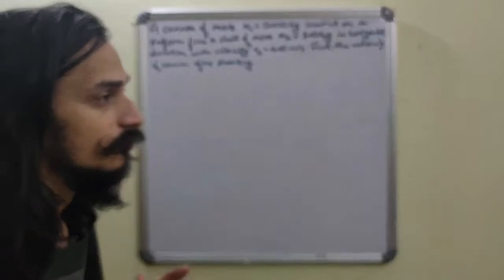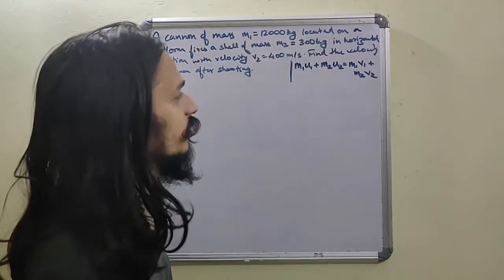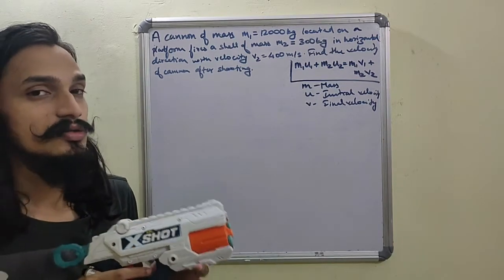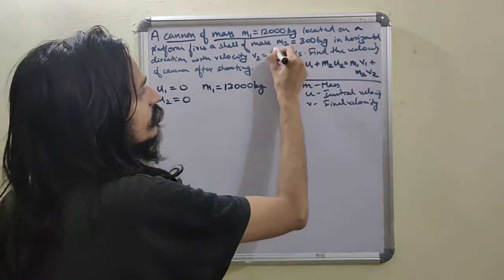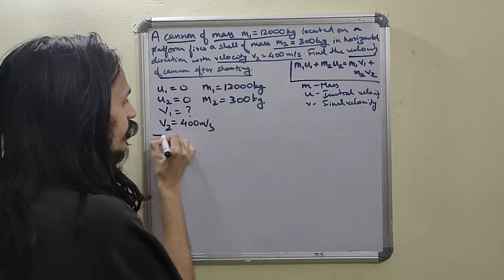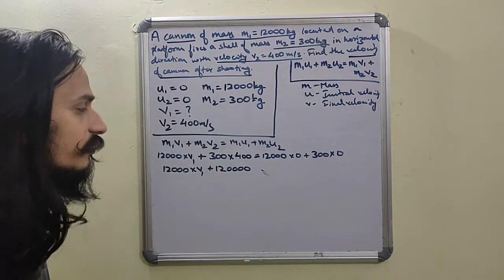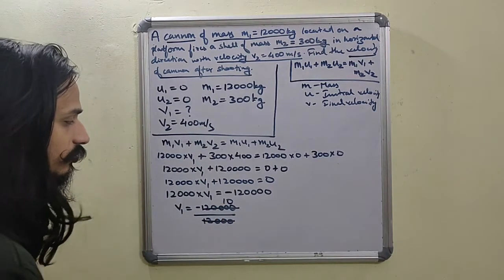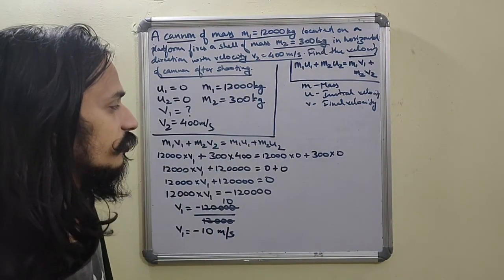Lesson #8 | Problems on Third Law of Motion | Grade 9 SCERT | Acids, Bases and Salts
CatAlyst Concepts presents 'Problems on third law of motion'. What will we learn:
1. How to solve problems using steps
2. How to use the formula to get the final answer?